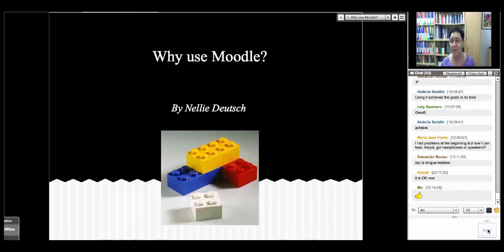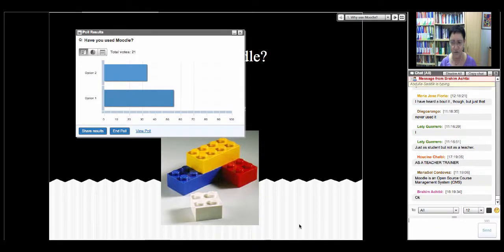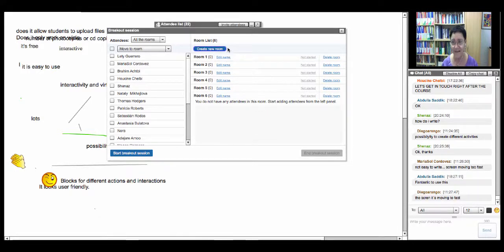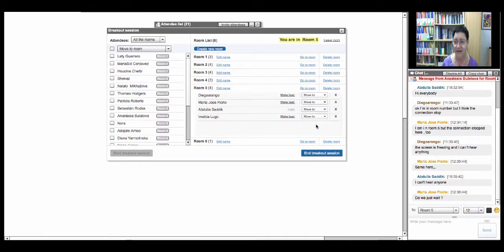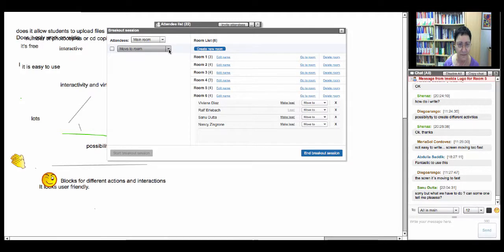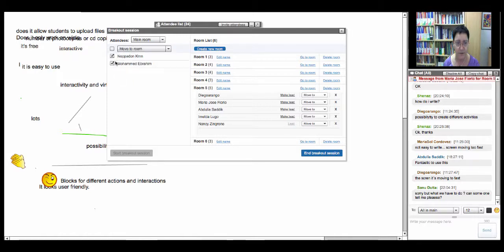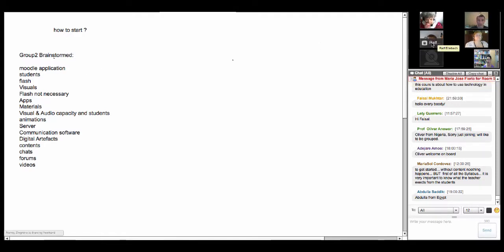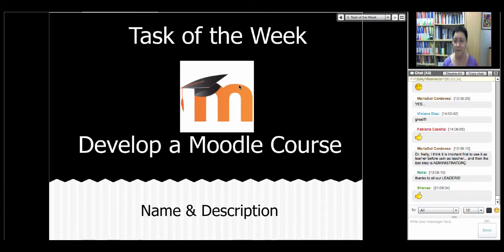Moodle for Learning